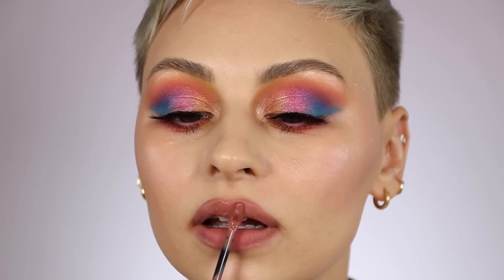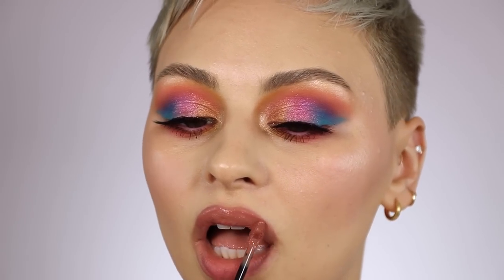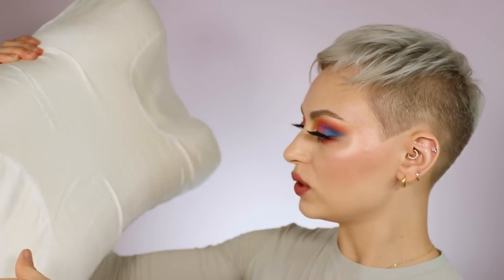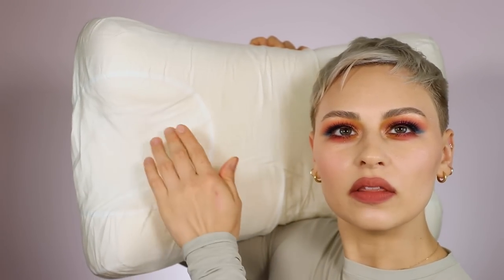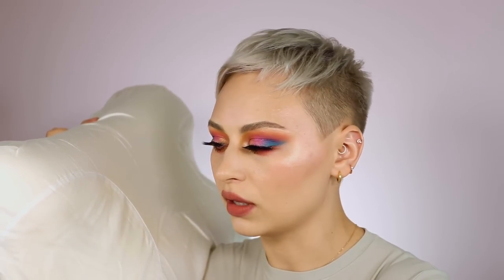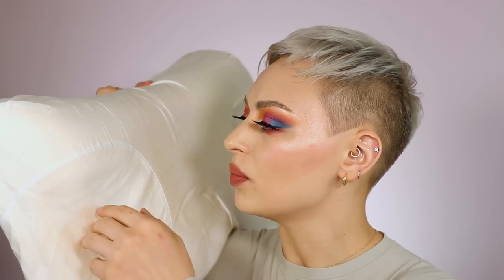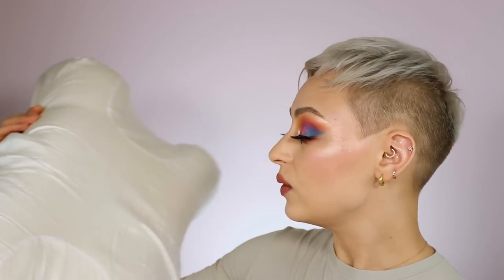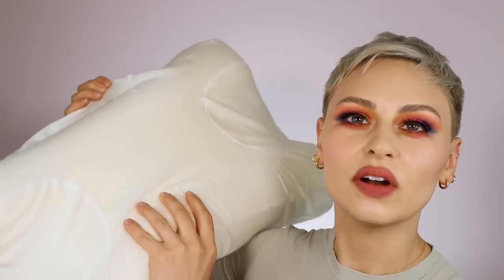These are dope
Just sharing some dopeness 🙃 Don't you worry your pretty little heads. I DID film this makeup look 😘 It'll be up next. Anyway, share your recent faves with me toooooooo please 🙏🏼